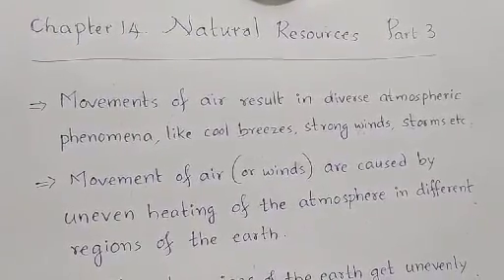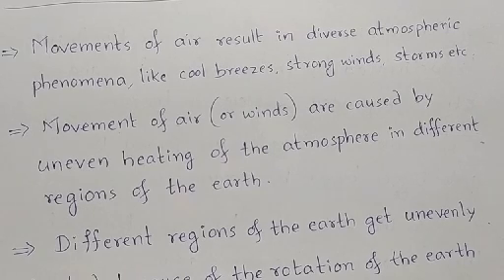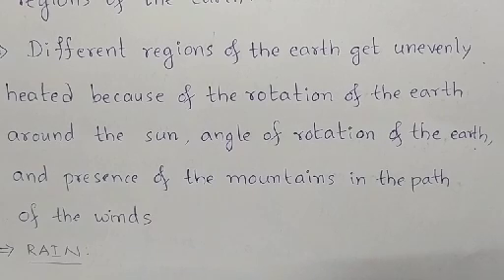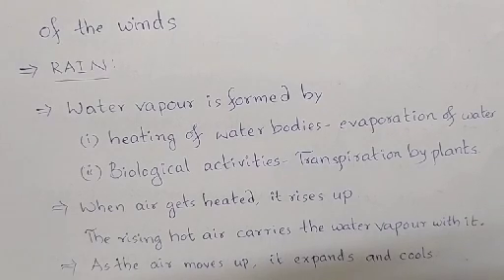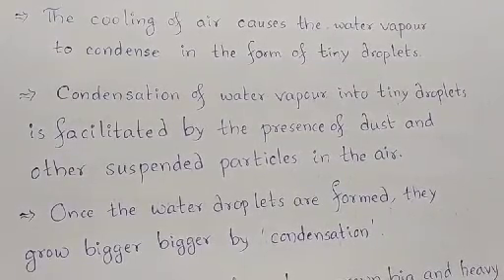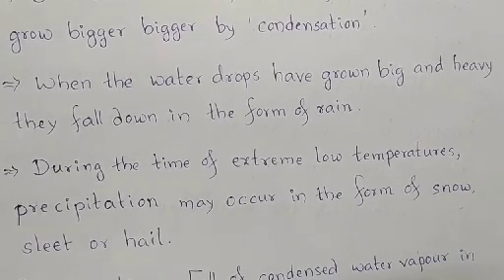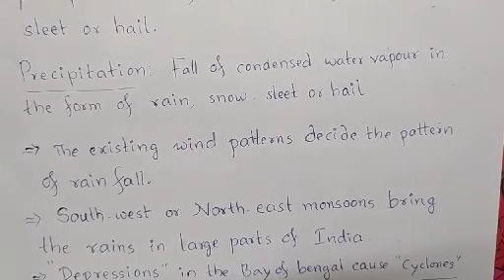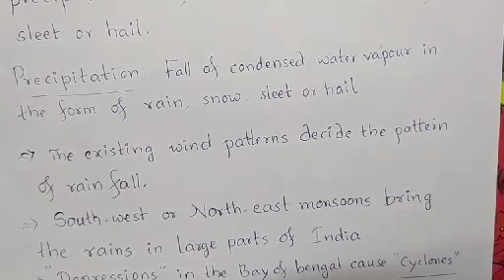IX class: Natural resources: Part 3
Rain